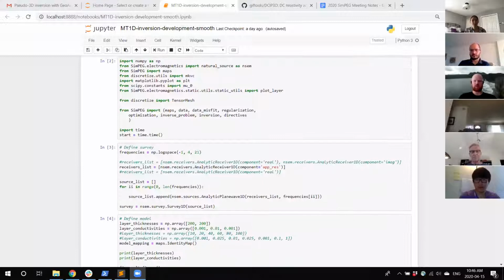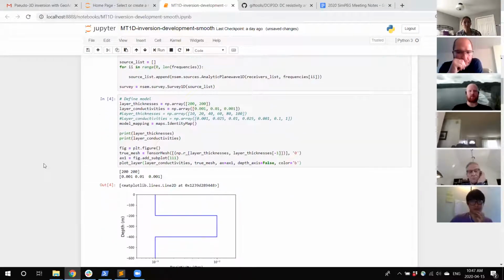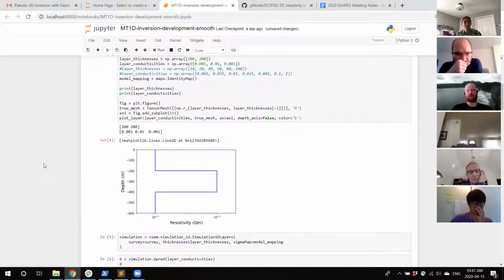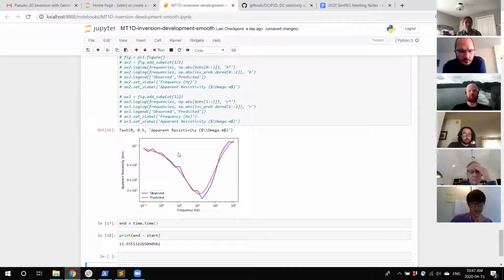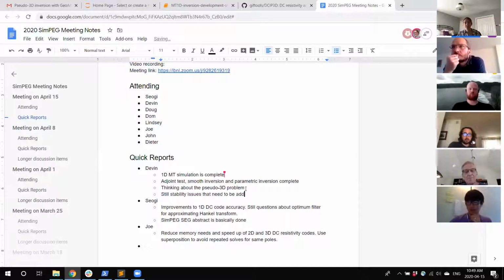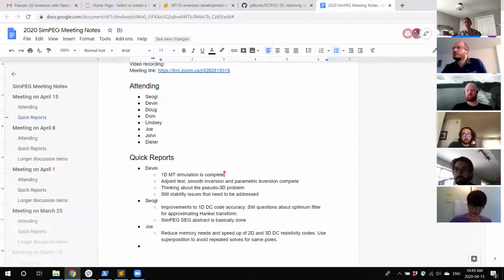SimPEG meeting April 15